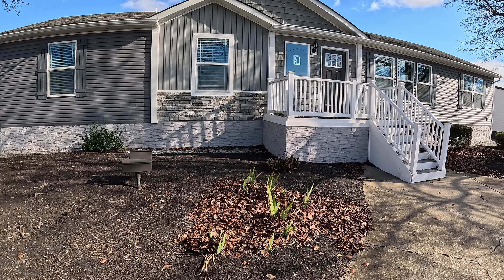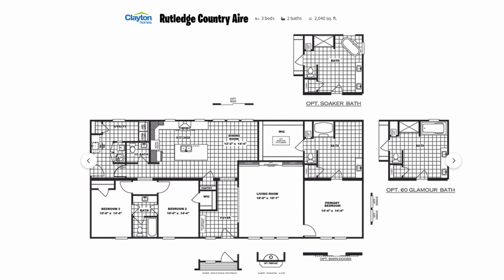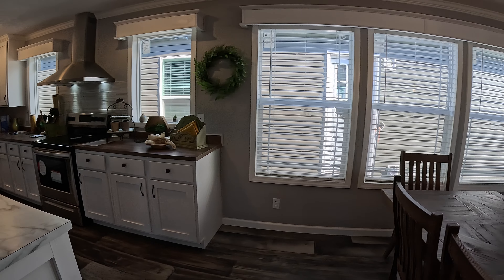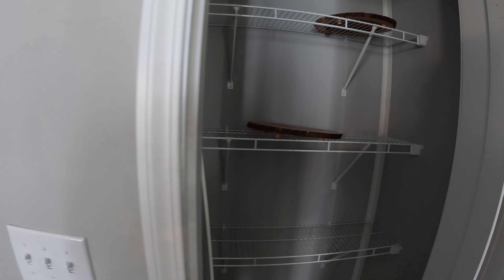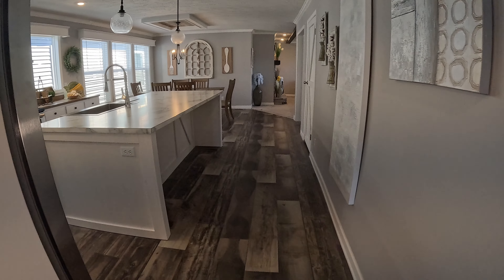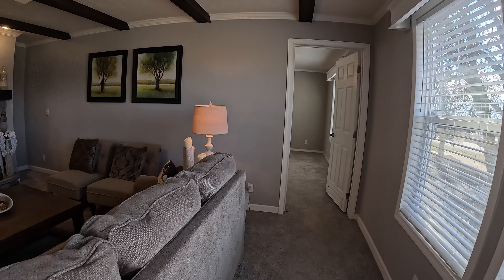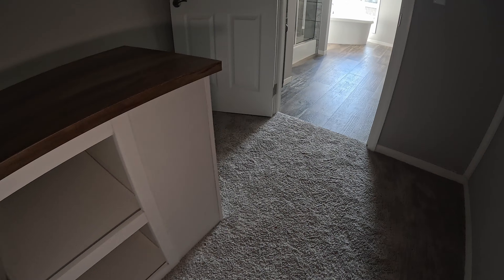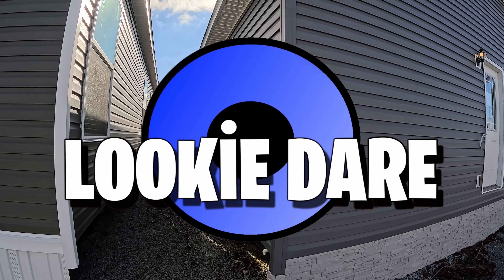Beautiful Home 🏡 Rutledge Country Aire - Clayton Homes Walton KY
Well, welcome everyone to Lookie Dare! We've got a good one for you today folks. This is the Rutledge Country Aire @ Clayton Homes in Walton KY.

🏠 Home Details:
🛏️ 3 Bedrooms
🛁 2.5 Bathrooms

Estimated or suggested prices are based solely on the home and may vary from region to region. There may be additional surcharges due to fluctuations in material costs or other market factors.  A home's price may or may not include land, options, site work, freight, set-up, or additions. A contract for your purchase is between you and an independent retailer.

Do you have homes that you would like us to tour?

In the mobile home industry, we are newcomers, so we thought it would be fun to upload videos about what we know and enjoy to watch ourselves.

0:00 Intro
1:29 Home Layout
1:39 Entry and Living Room
2:40 Dining and Kitchen
4:15 Half Bath
4:41 Bedrooms and Jack and Jill Bathroom
6:18 Laundry Room
7:13 Primary Bedroom
7:34 Primary Bath
9:30 Pricing and Outro